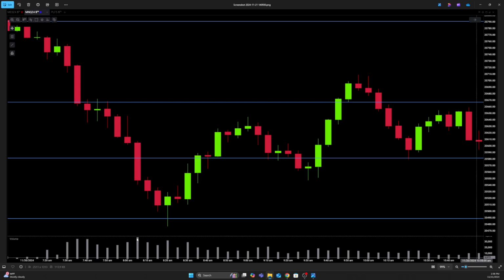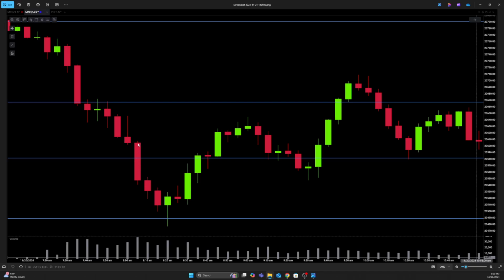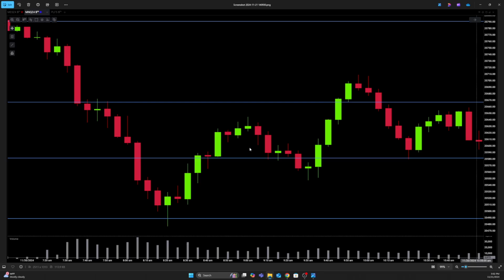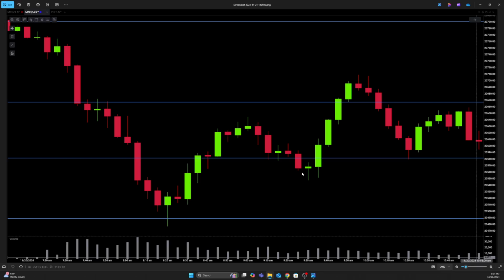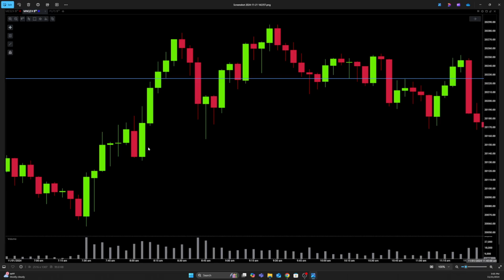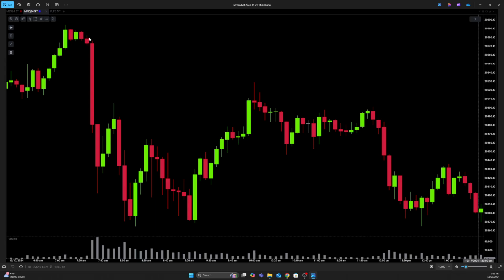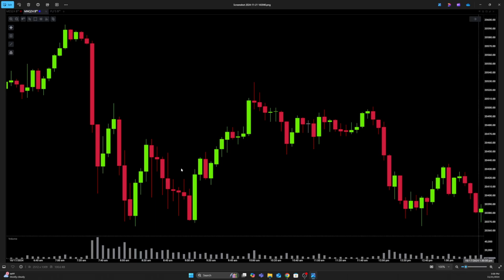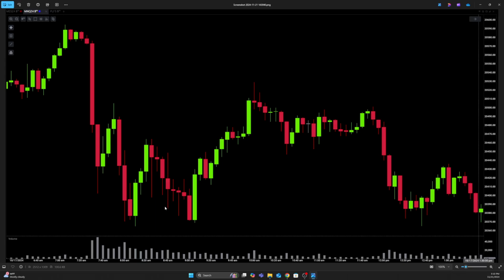How To Use Volume And Price Action To Day Trade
A video showing how you can combine price action and volume to increase your chance of taking winning trades. I cover three examples and walk through a step by step analysis of price action and volume and what you can learn how to identify strength or weakness in the market.